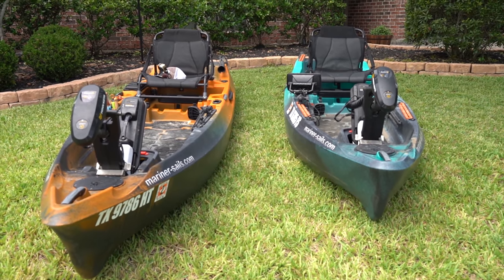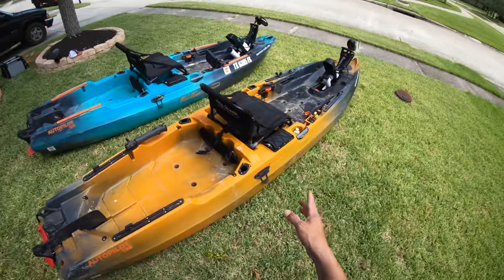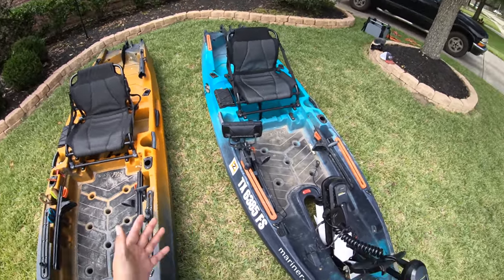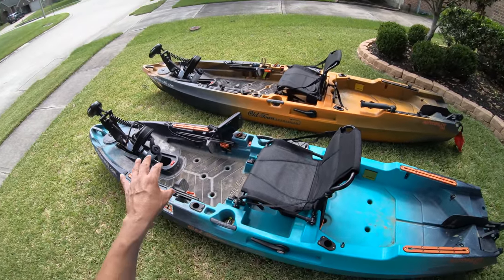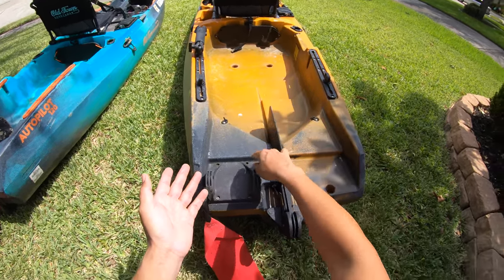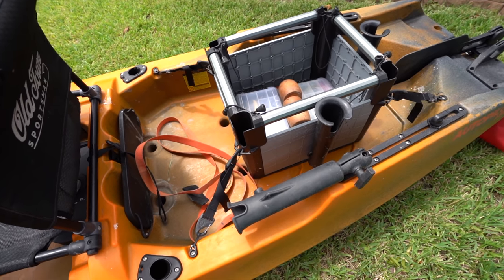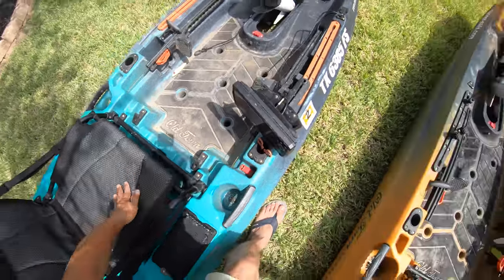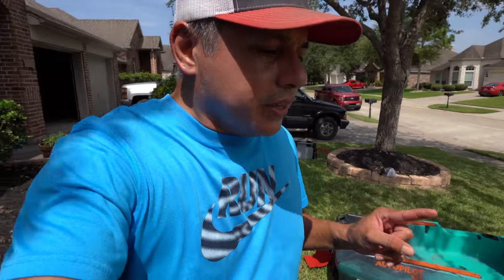(S4 Ep12) Old Town Autopilot 136 & 120 ***Before you buy, WATCH THIS!***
With over seven months of testing the Autopilots from Old Town on the Upper Texas Gulf Coast. I've come to the conclusion that only one of the Autopilots is right for me. Watch along as I compare both kayaks and give my dislikes on these hi-tech fishing platforms.

To learn more about these kayaks...

Gear I Use:

EGO Big Net Rubber
Radio 2 Way

Rod: Old 18 Aerius 7’ UL Casting (ARS-70ULC-MF)
Reel: Lews Pro TI

Rod: Old 18 Aerius 7’ L Casting (ARS-70LC-XF)
Reel: Lews Hyper Mag

Old 18 Aerius 7’ UL Casting - Prototype Rod

Rod: Old 18 Aerius 7’ L Spinning  (ARS-70L-XF)
Reel: Lews Custom Pro 1000
Line: Power Pro Braid 5#

Reel: Lews Custom Pro 4000